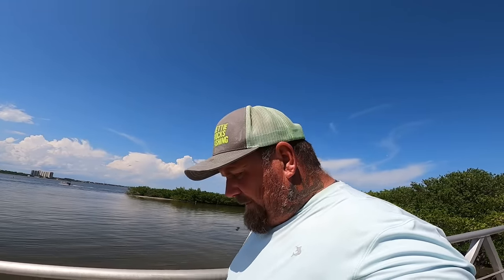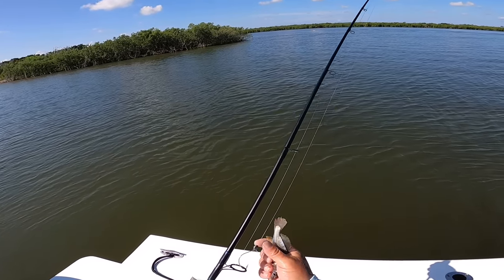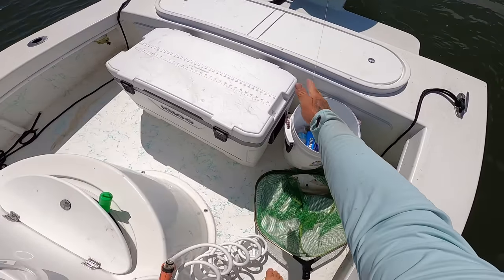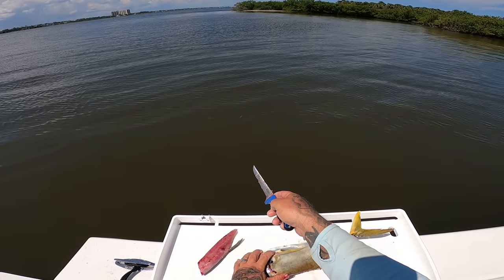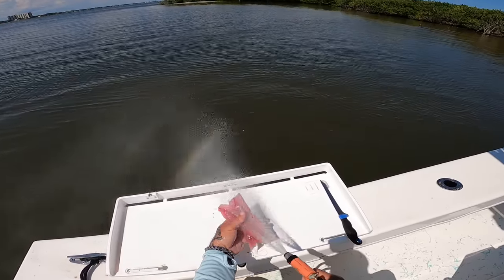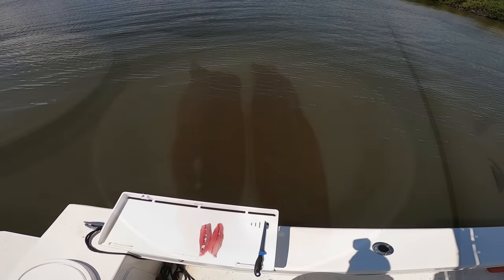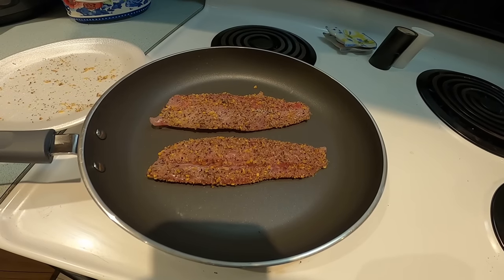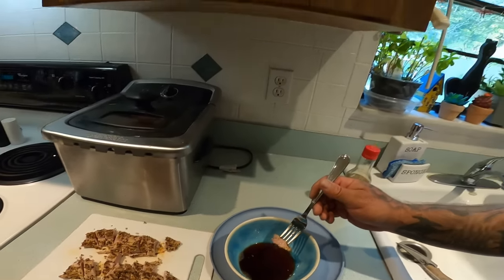I'm still in SHOCK over this one!!! JACK CREVALLE catch, clean and cook